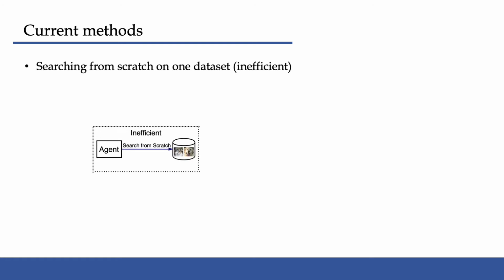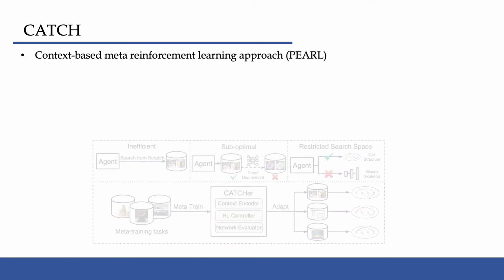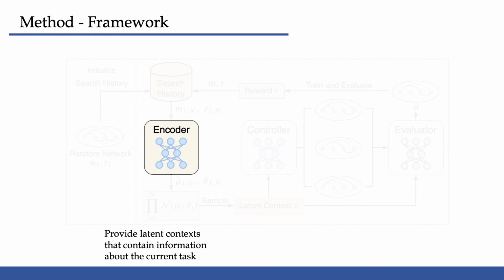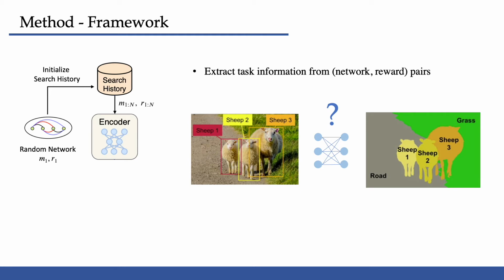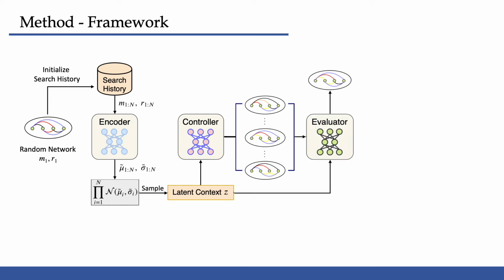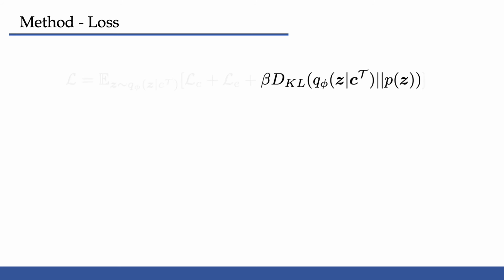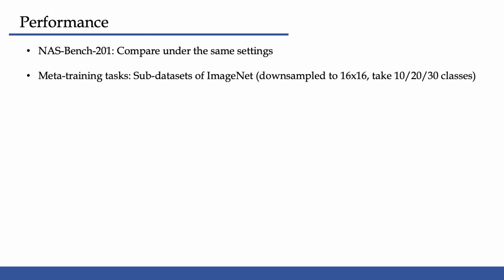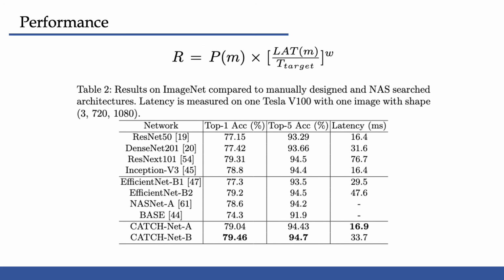[ECCV2020] CATCH: Context-based Meta Reinforcement Learning for Transferrable Architecture Search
Authors: Xin Chen*, Yawen Duan*, Zewei Chen, Hang Xu, Zihao Chen, Xiaodan Liang, Tong Zhang, Zhenguo Li